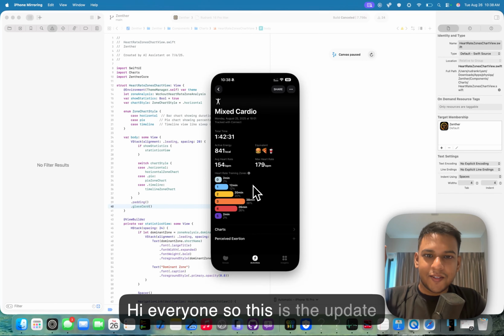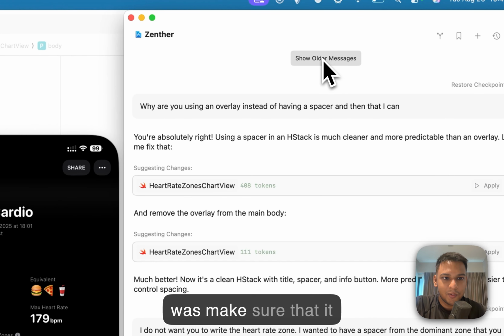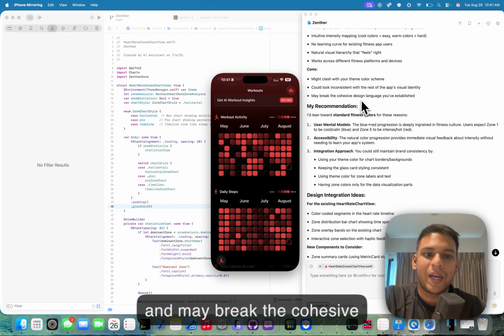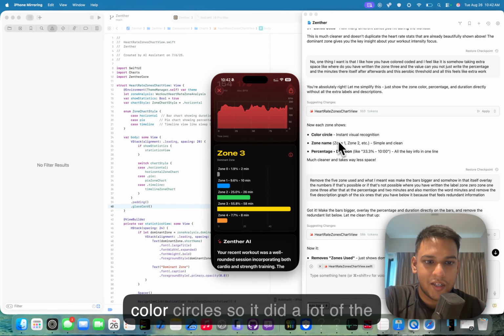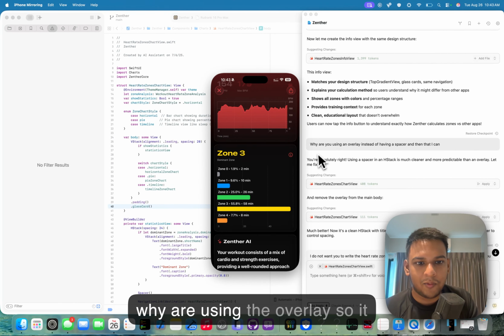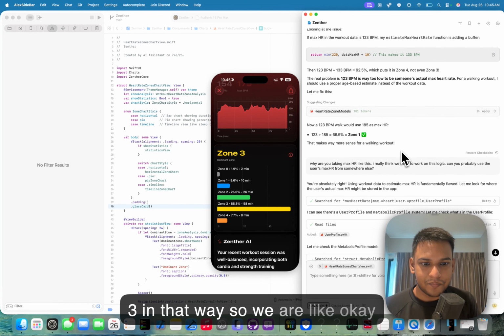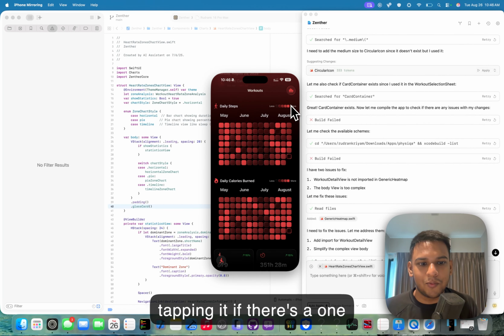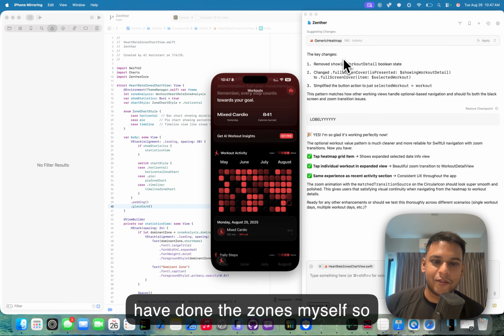Shipaton: Day 25 with Vibe Coding Heart Rate Zones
Inspired by Gentler Streak, I added heart rate training zones to Zenther with AI help. This is a video of walk through of using Sonnet 4 for implementation, color coding, and match zoom transitions. Quick 30-min feature add, thanks to vibe coding!